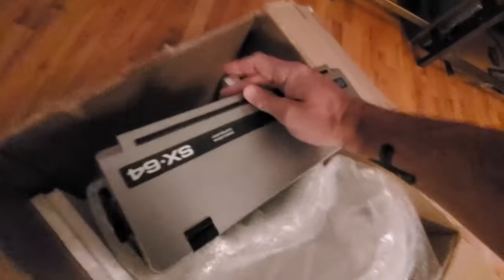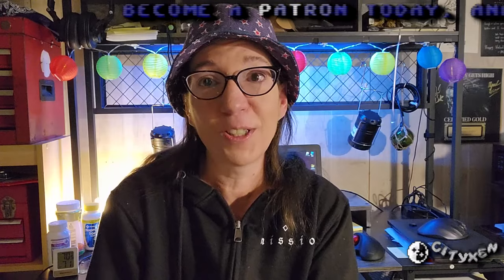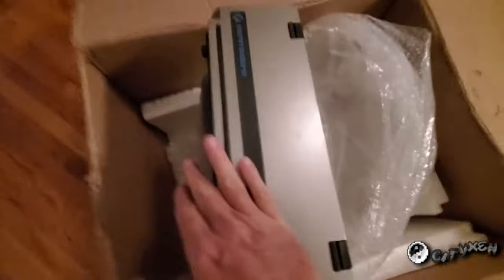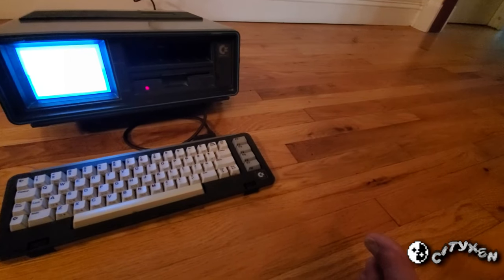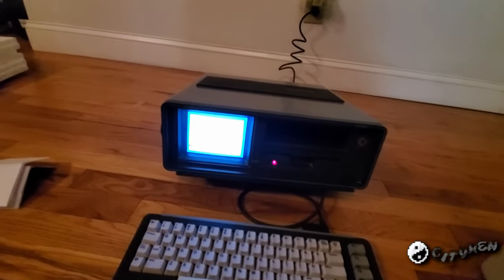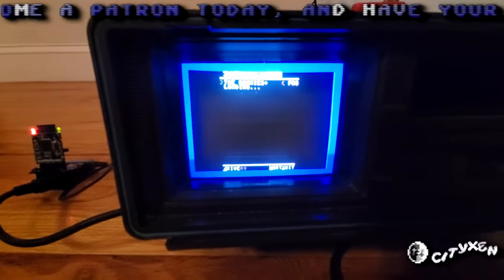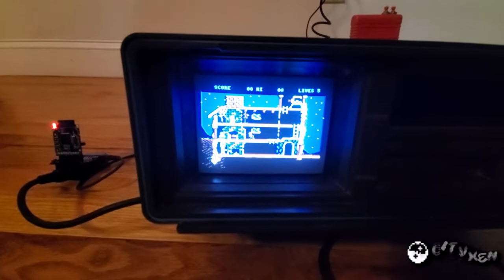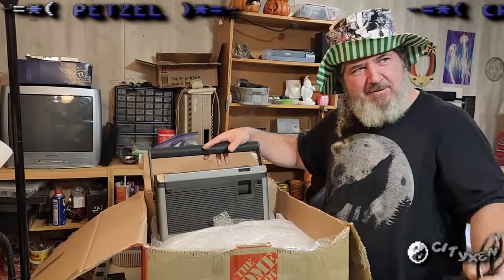Commodore SX-64 Birthday Surprise! Special Guest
(Thanks for helping test the SX-64, Jaime)

Look for this SX-64 in future videos, right here on CityXen.